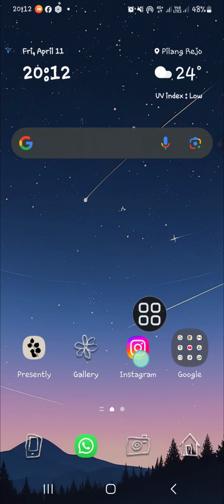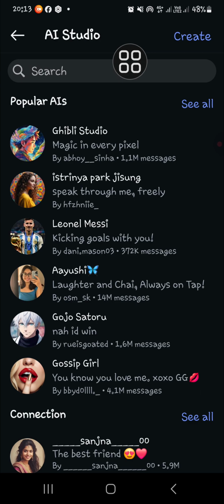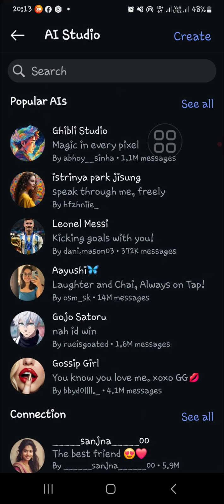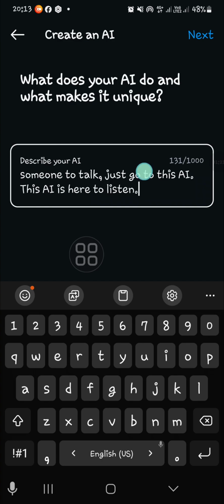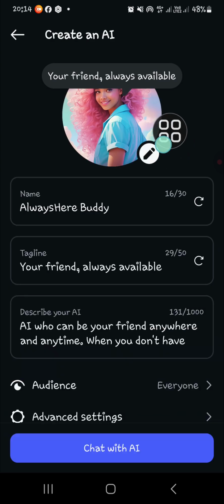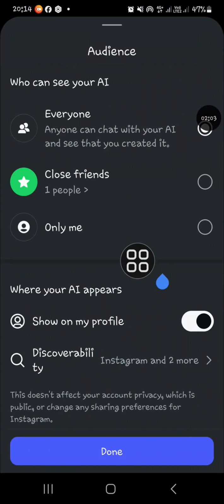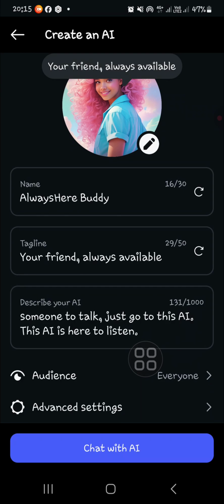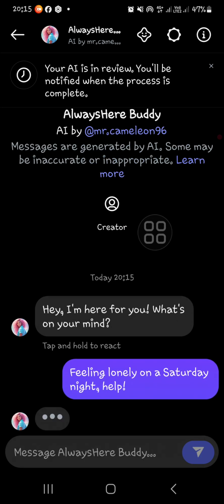Want an AI Bot on Instagram? Here's How to Build Your Own AI Chatbot on Instagram DM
Ready to level up your Instagram game with your very own AI chatbot? In this step-by-step tutorial, I’ll show you exactly how to create an AI bot that replies automatically on Instagram Direct Messages (DMs) — perfect for creators, businesses, or anyone who wants to stay connected 24/7!